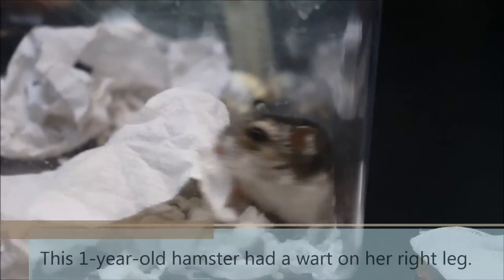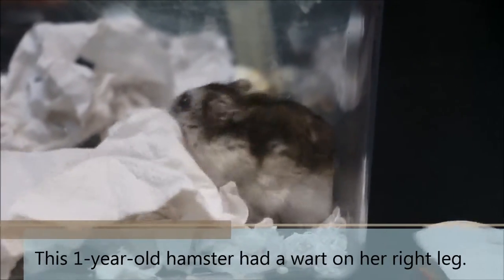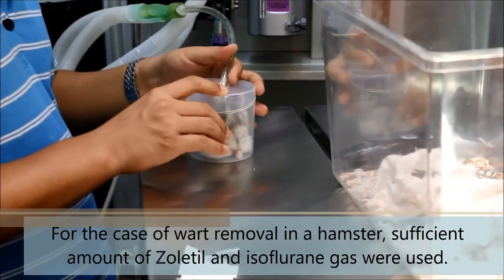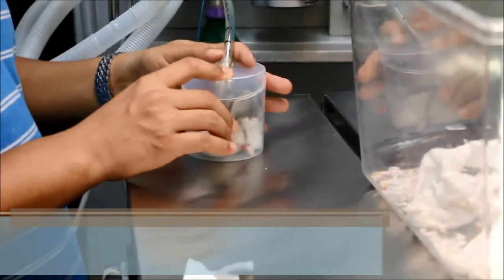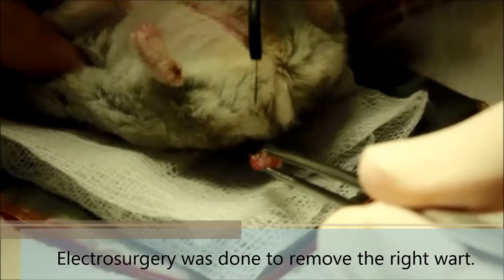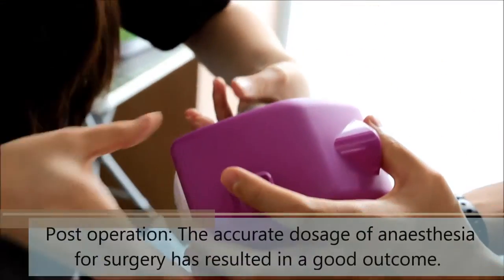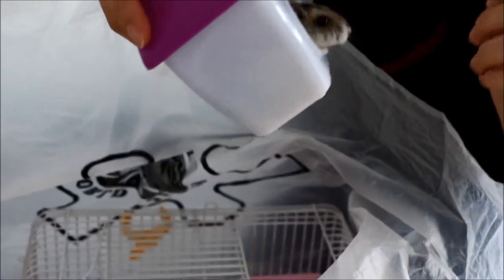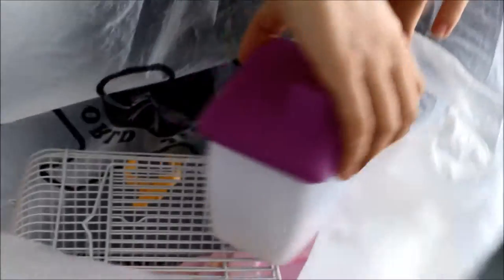Final video: A hamster with a right hind leg wart removed at Toa Payoh Vets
The right hind leg wart was excised using electro-surgery by Dr Daniel. He goes home on the same day to a happy owner.

Zoletil 100 IM and Isoflurane gas anaesthesia were used